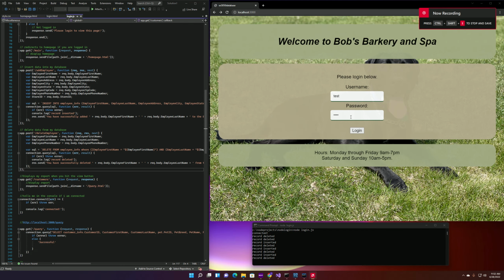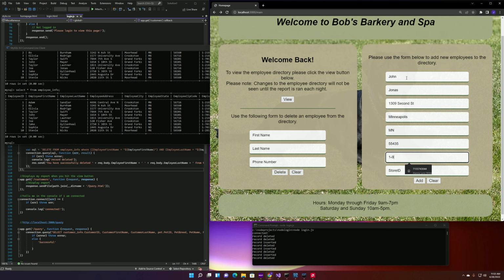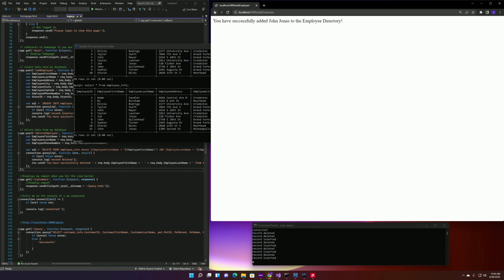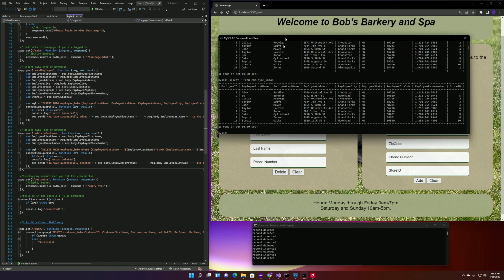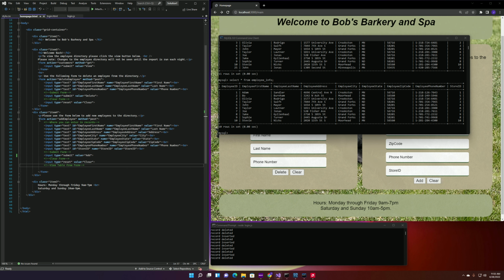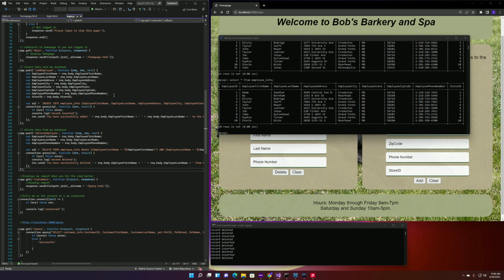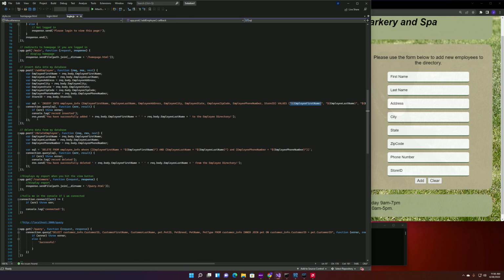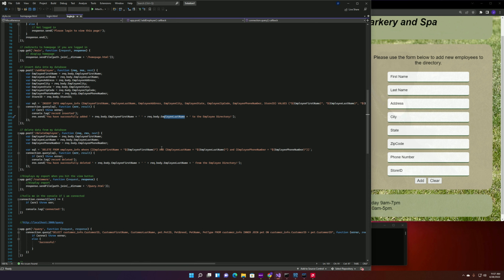SE3050 Add and delete a record